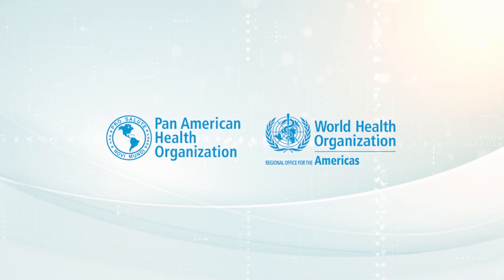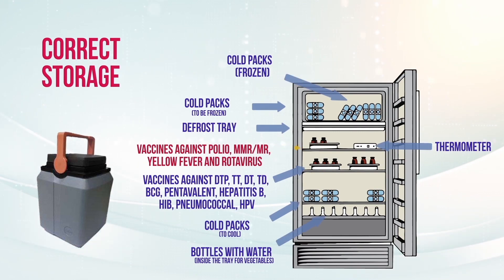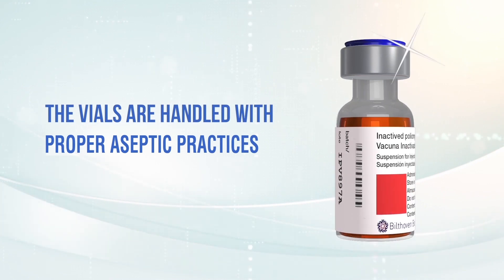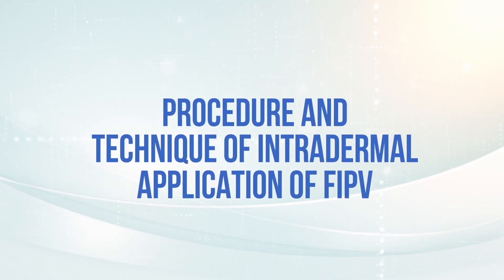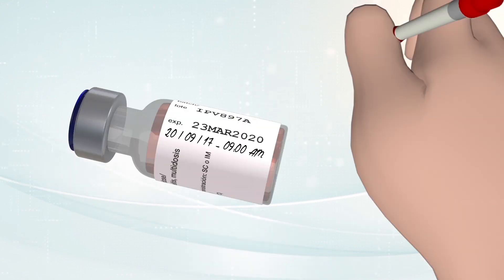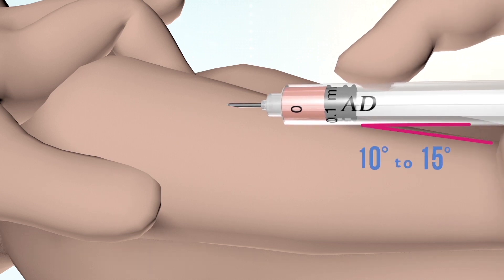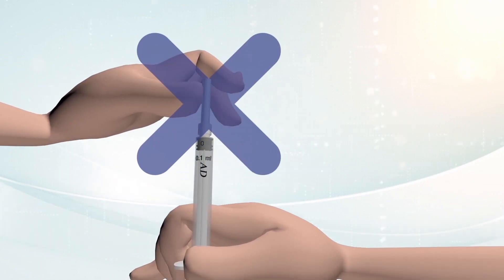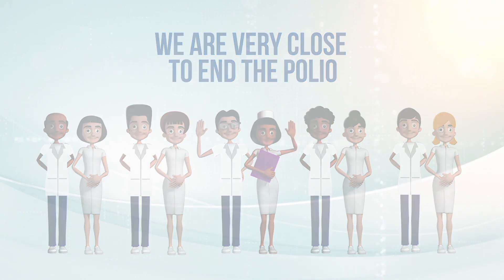Administration of fractional doses of the IPV vaccine (fIPV) intradermally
Instructional video to support the training of health personnel for the safe intradermal administration of fractional doses of the inactivated poliovirus vaccine.